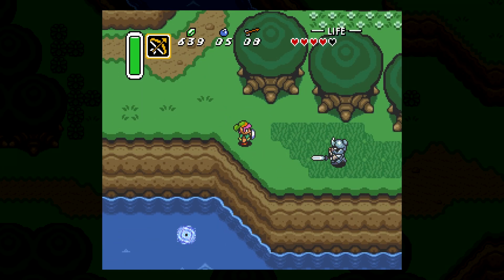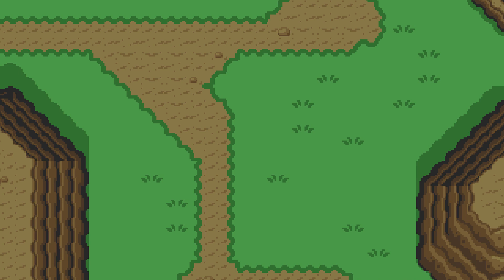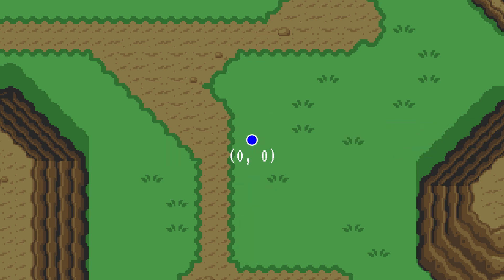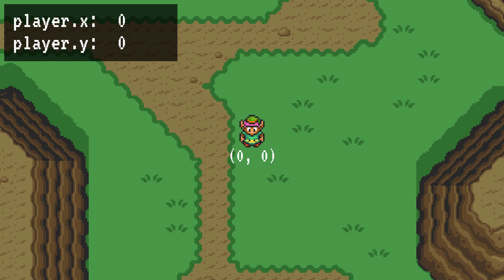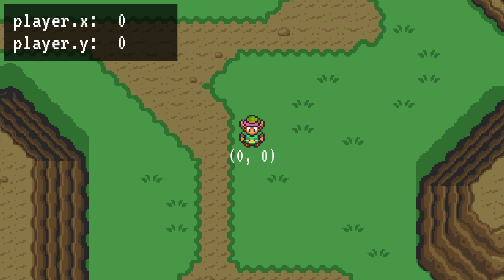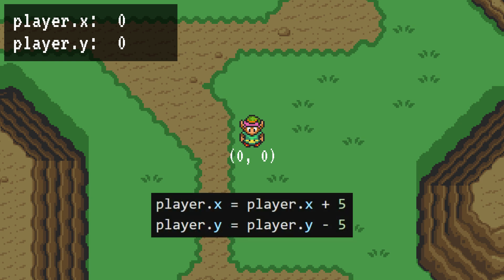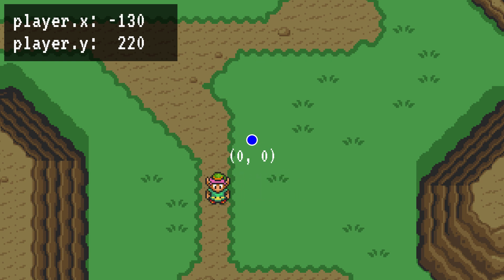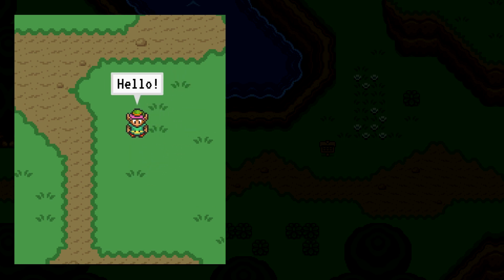The Illusion of Movement | Recreating Zelda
Episode #1 of a game-development series about creating a Zelda game from scratch. In this video, we'll get our project started, talk about the coordinate system, and go into detail about how movement works and binding that movement to the arrow keys.

Music: Hyrule Field - The Legend of Zelda: A Link to the Past

For legal reasons, I needed to remove the original GitHub repo for this series. Apologies for the inconvenience; the rebooted repo can be found here: